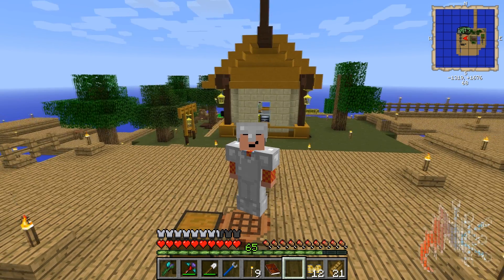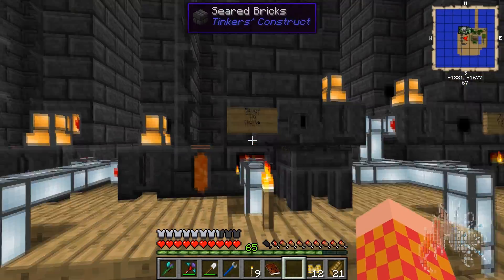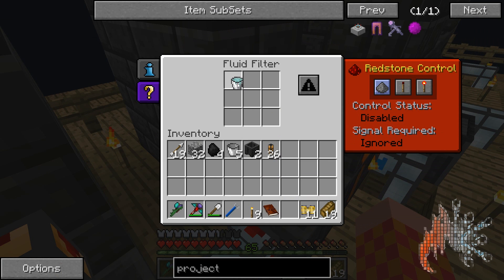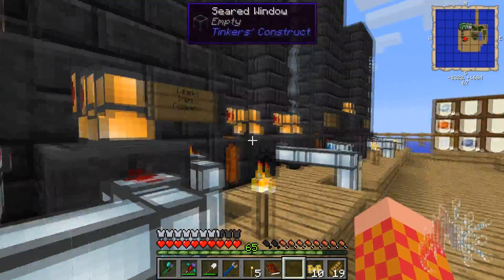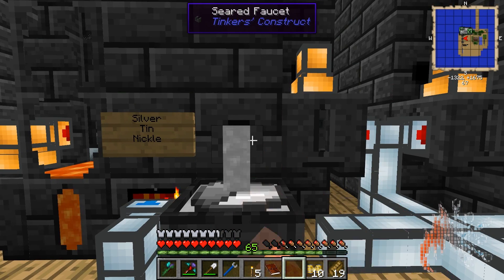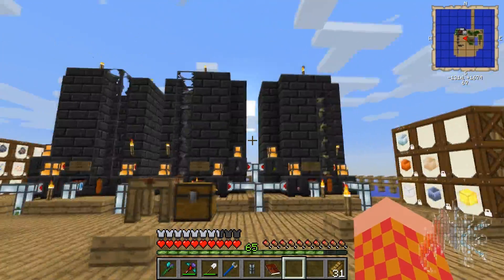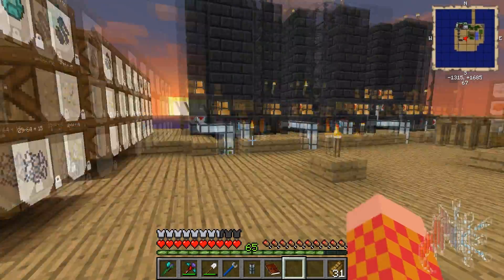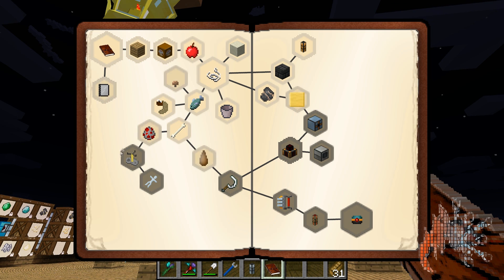FTB Agrarian Skies - S01E09 - HOW TO Auto Smelting -Tinkers' Construct